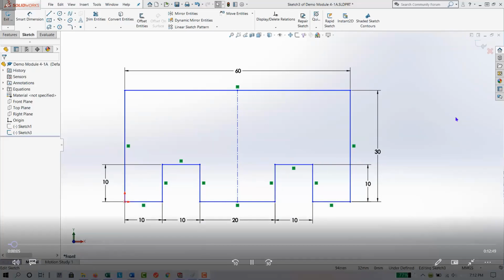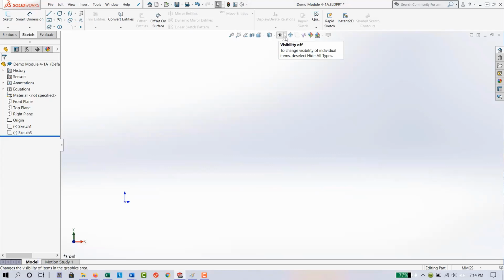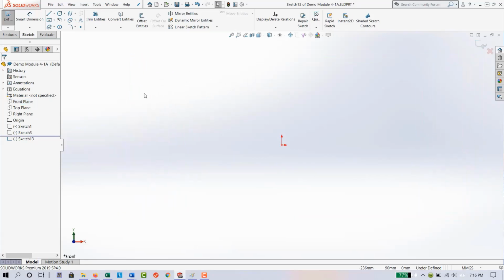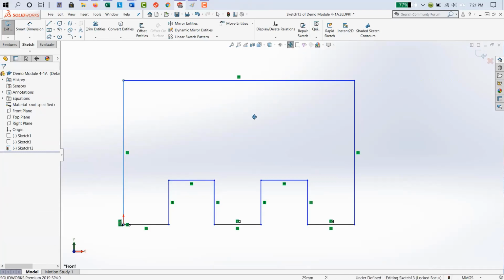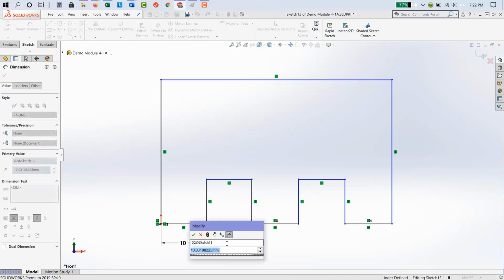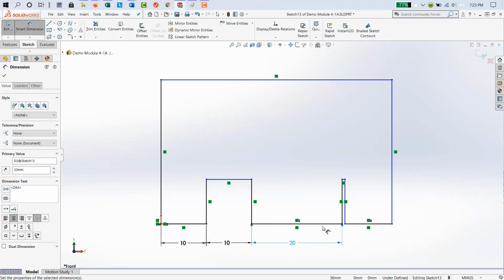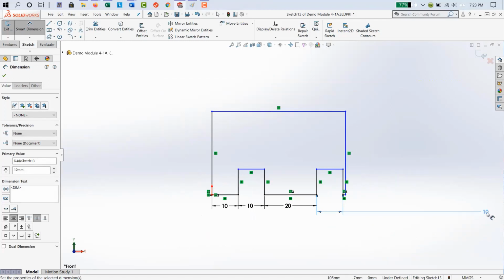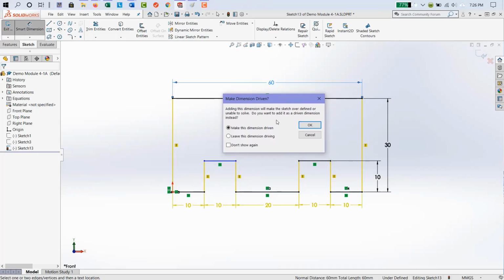Demo 2 M4 1A